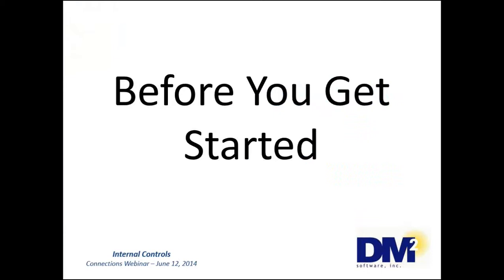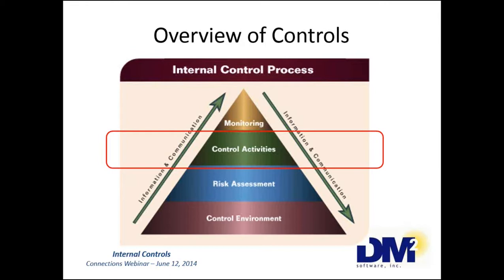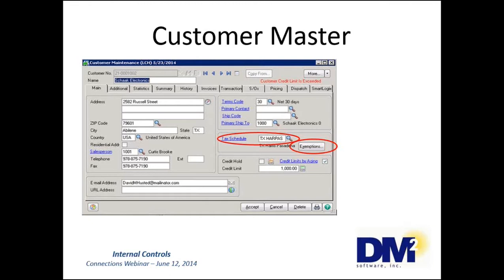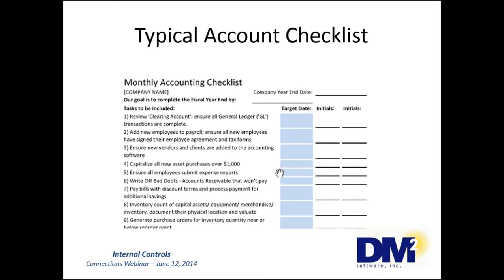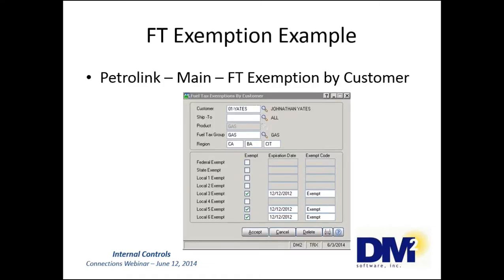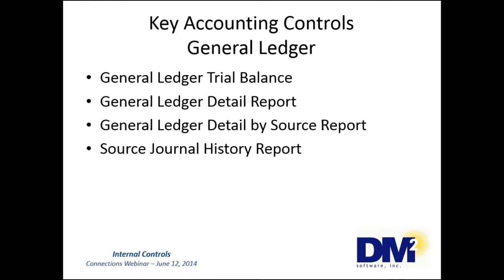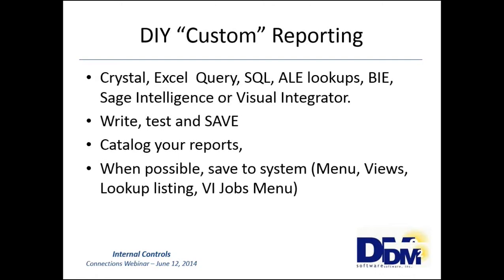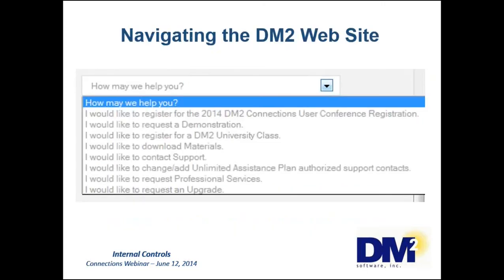Learn what you need to do to get started using Internal Controls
DM2 Software invites you to watch our "Internal Controls Part 3: Before You Get Started" webinar. Join DM2 Professional Services Consultants, Patty Hendrickson, Laurel Stover, Cade Evans and Steve Silkiatis to learn what your team needs to do to get started using the Internal Control tools, processes and Best Practices DM2 has developed to reduce the amount of time they spent researching and resolving problems, so they can focus on growing your business. Part 3 of this webinar series will focus on how to get started using Internal Controls to help you:

- Close your month quicker

- Improve the accuracy of your financials

- Gain more control over your costing, pricing and margins

- Improve the accuracy of your managerial reporting

- Gain more control over your inventory

Watch to learn how to get started using Internal Controls to identify and prevent potential problems before they happen.